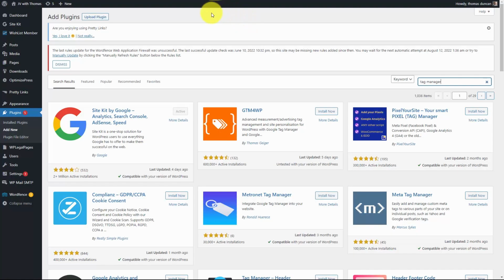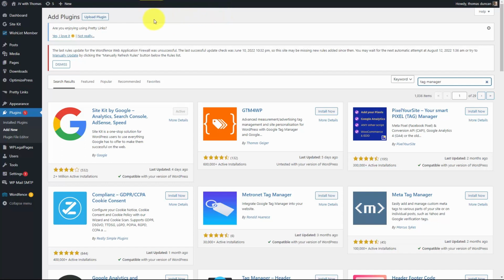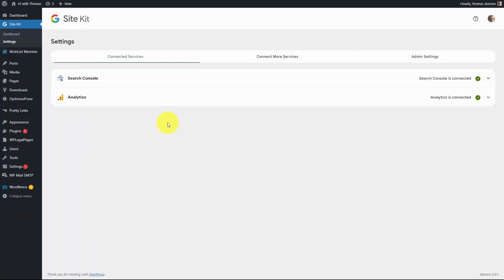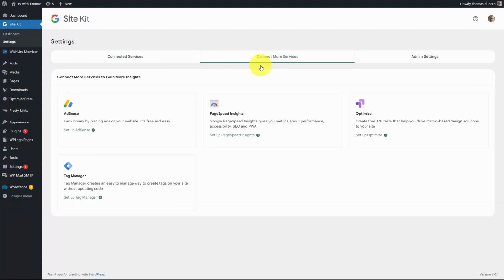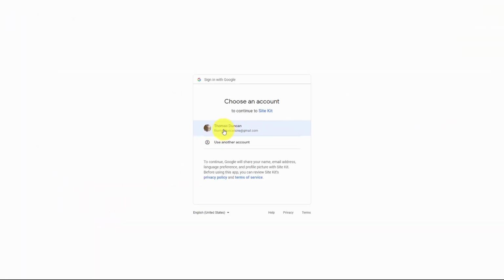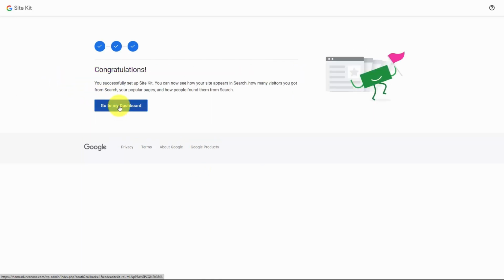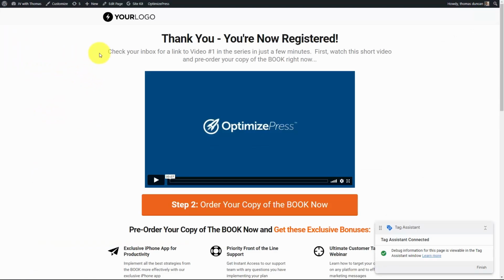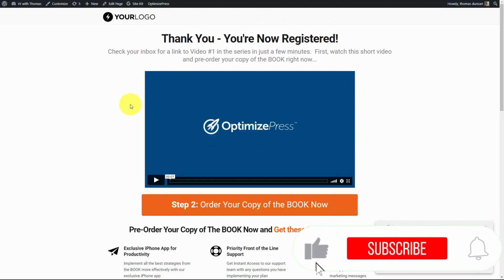0012 The Google Site Kit Plugin make money Online youtube channel